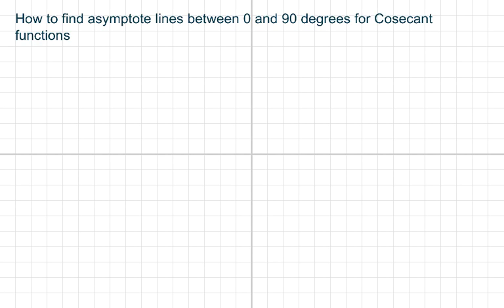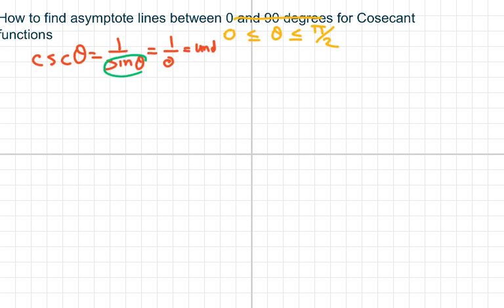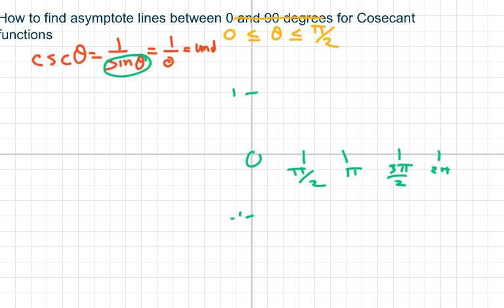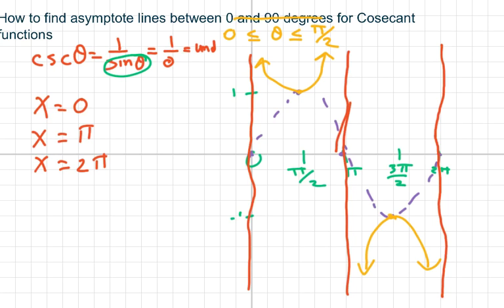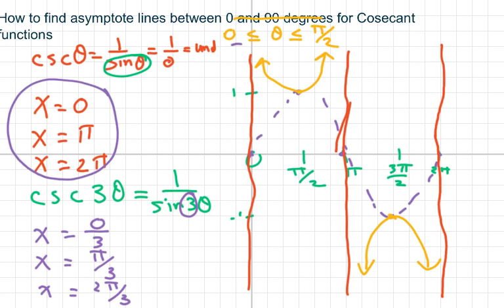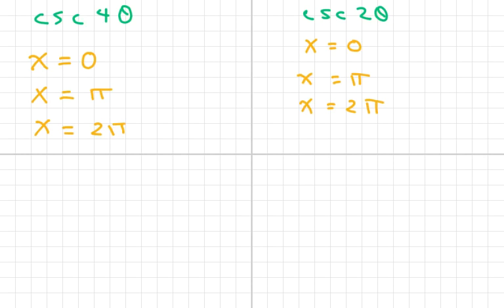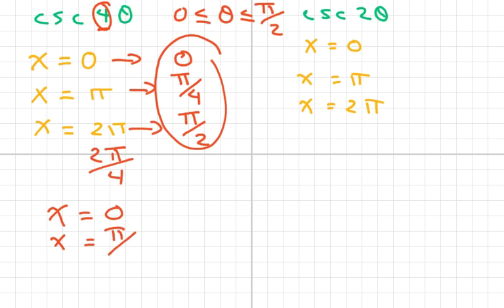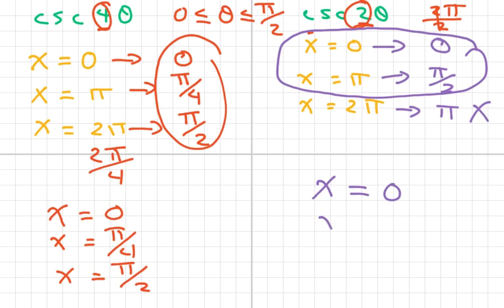How to find asymptote lines for csc 3x between 0 and 90 degrees